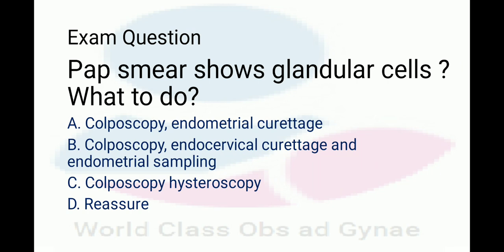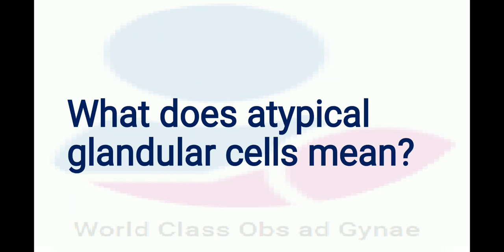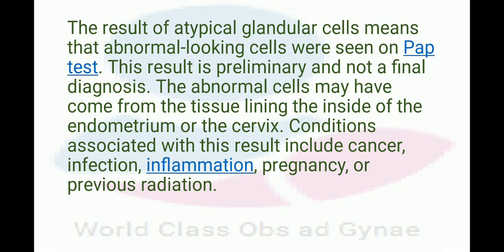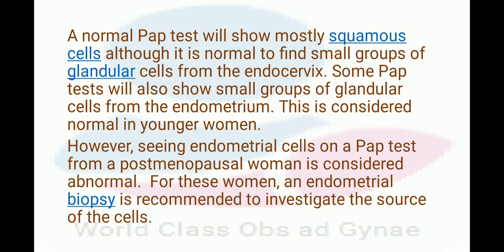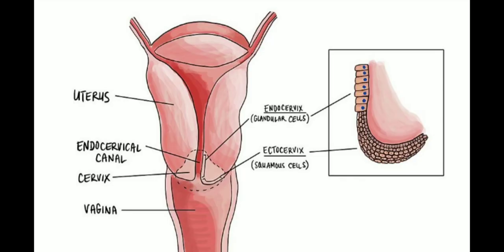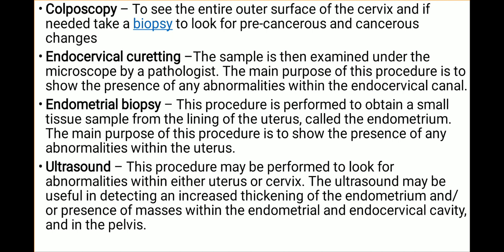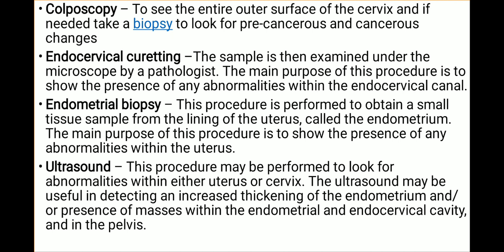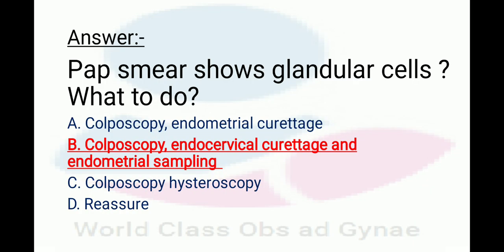Atypical Glandular Cells